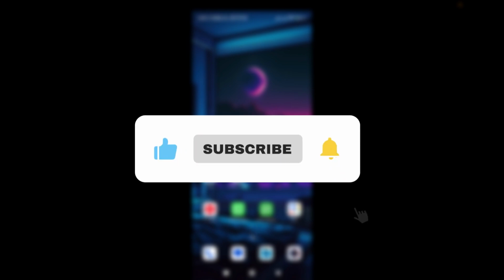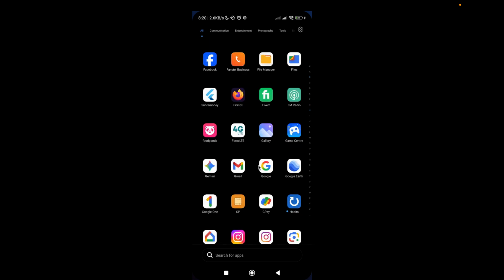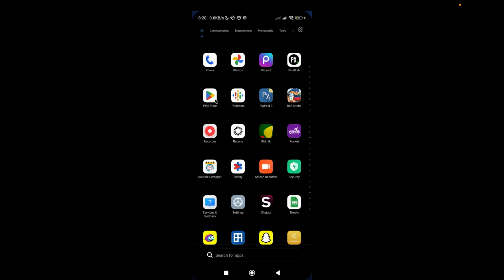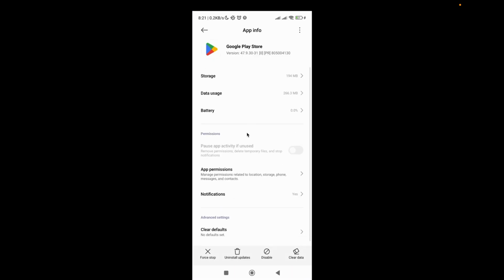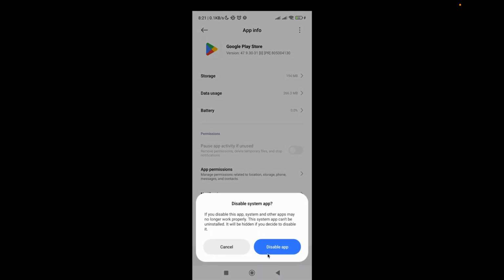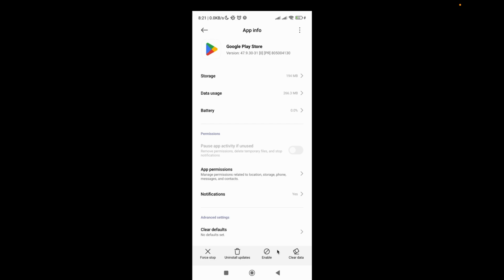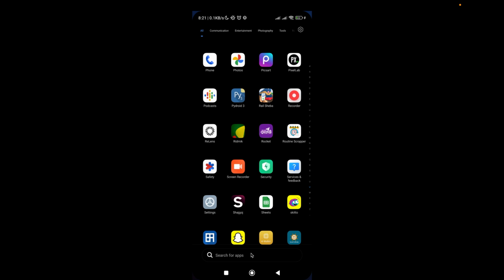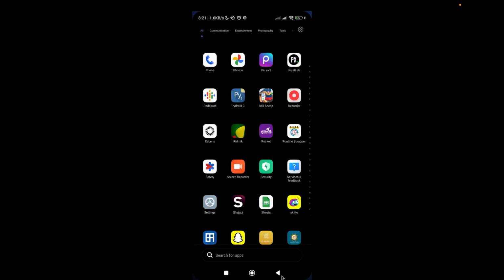How to Uninstall or Disable Google Play Store in Android?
Want to learn how to uninstall or disable Google Play Store on your Android device? In this step-by-step tutorial, I’ll show you the easiest way to safely disable or uninstall the Google Play Store app. Whether you want to free up space, restrict app updates, or troubleshoot issues, this guide works for both beginners and advanced Android users.